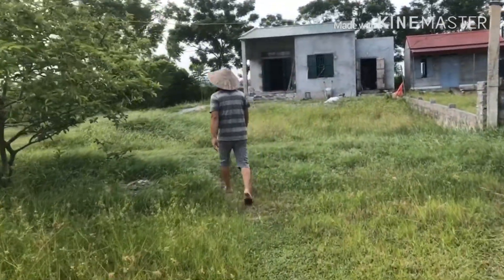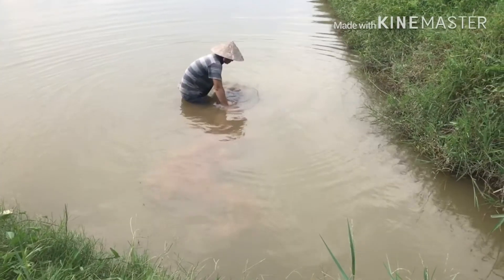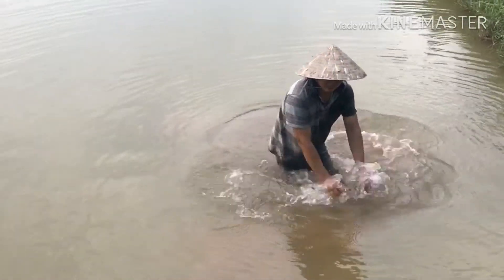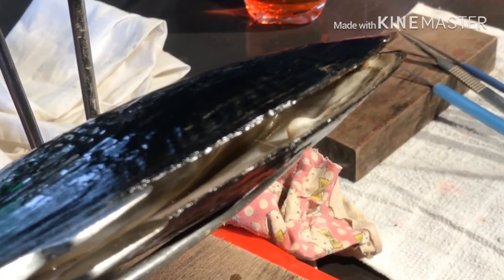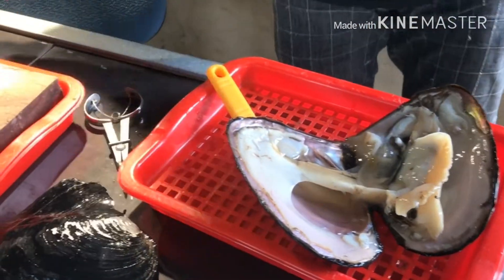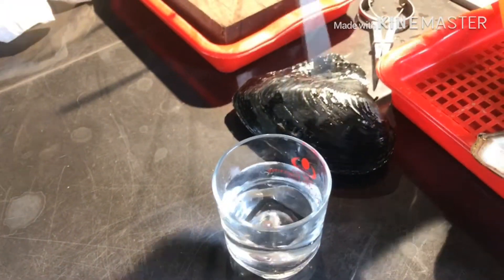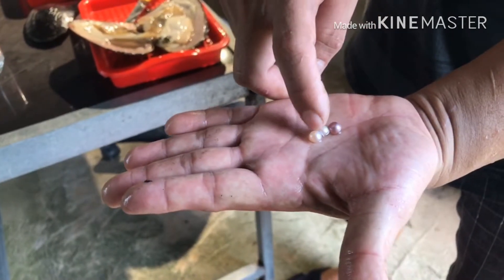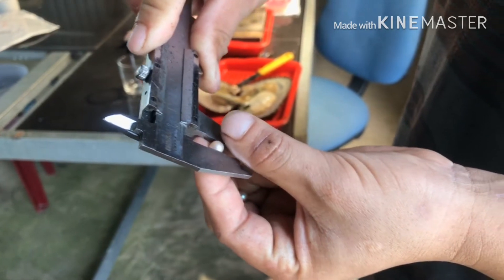Nuôi Trai Lấy Ngọc Bất Ngờ Giây Phút Mổ Trai Xem Ngọc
Hoạt động thường kỳ tại trung tâm nuôi cấy ngọc trai nước ngọt PearlFarm. Trai đã được 9 tháng nuôi theo hình thức nuôi thả đáy
Kết quả cho thấy trai sinh trưởng tốt, phủ ngọc nhanh, chất lượng ngọc đạt về độ bóng, tròn,...